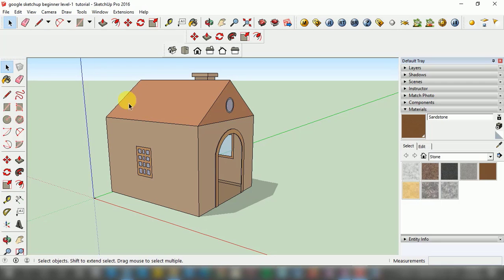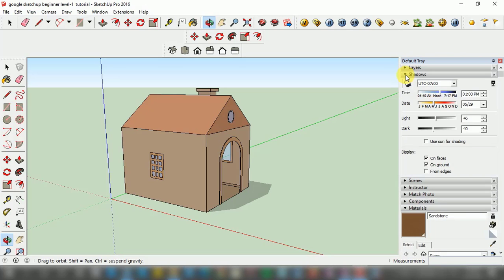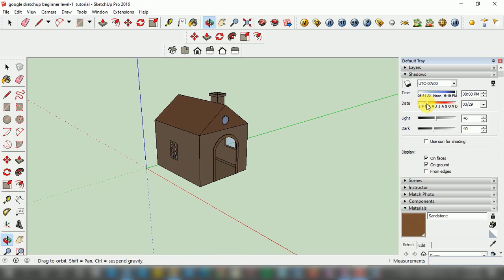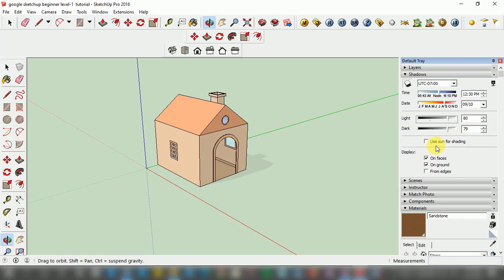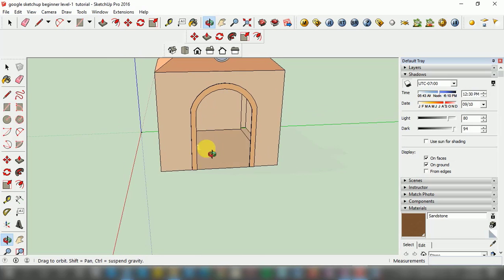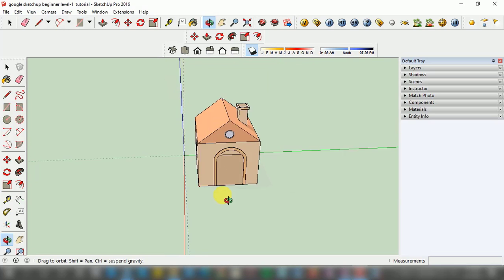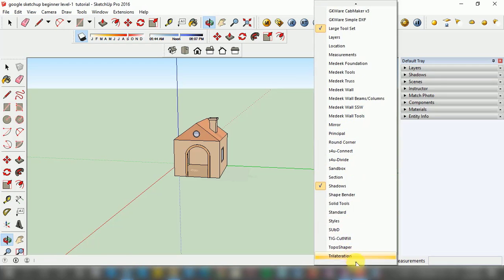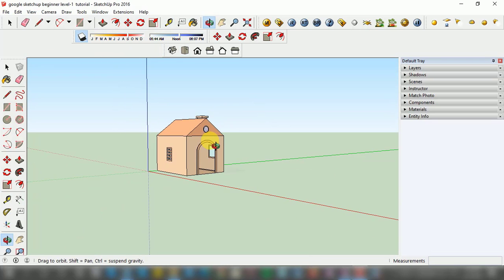designtinyhouse learn how to creating shadows in Sketchup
Design Tiny House
 in this tutorial video you will learn how to creating shadows in Google sketchup pro for beginner level
if you are looking for right course to learn Google sketchup at beginner level so this is perfect course of google sketchup for you.
 so if you are very new on my YouTube channel Design tiny house so please watch tutorial video 102 link is given bellow 👇